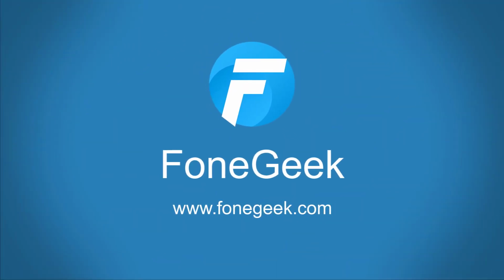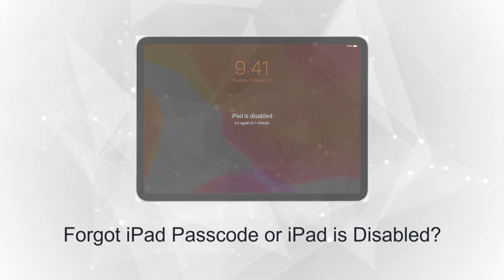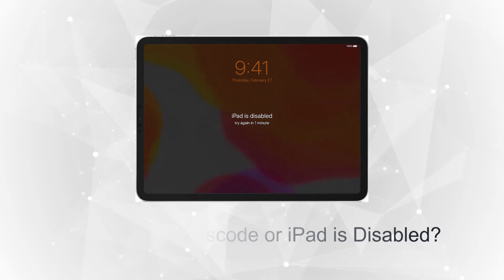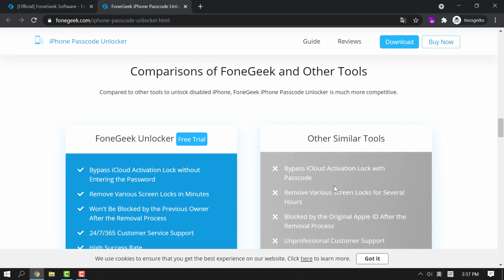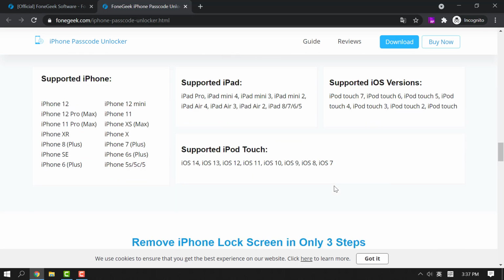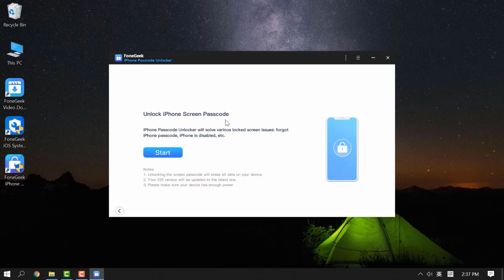Forgot iPad Password? Unlock iPad without Passcode (No Data Loss)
If you forgot your iPad password or iPad is disabled, you can easily unlock it with FoneGeek iPhone Passcode Unlocker.